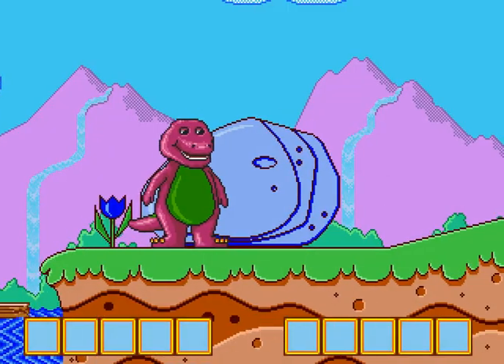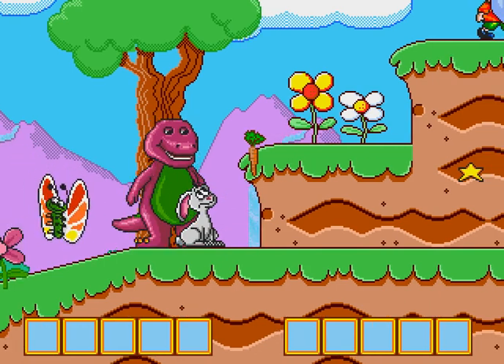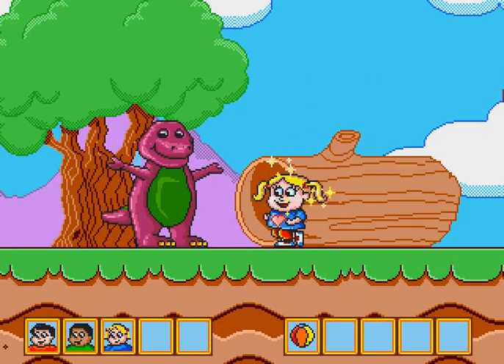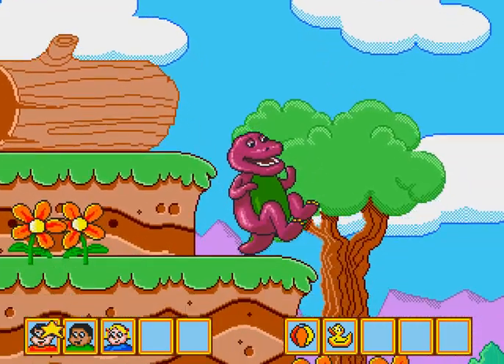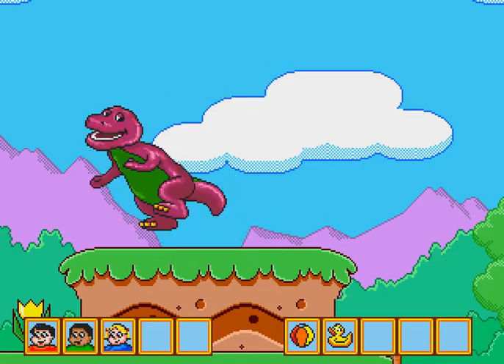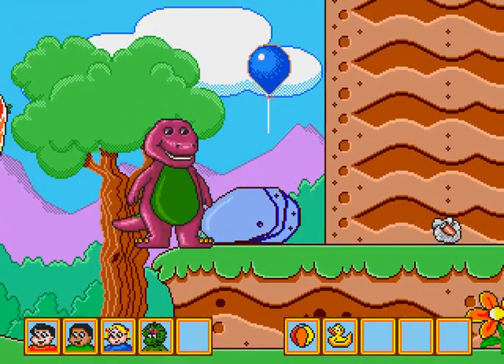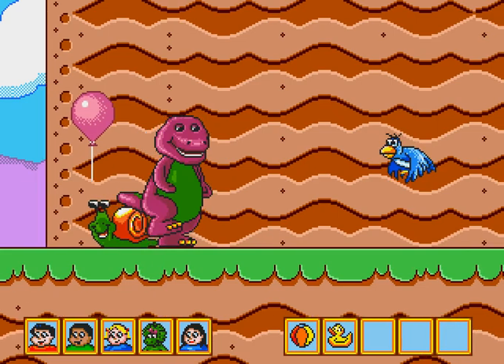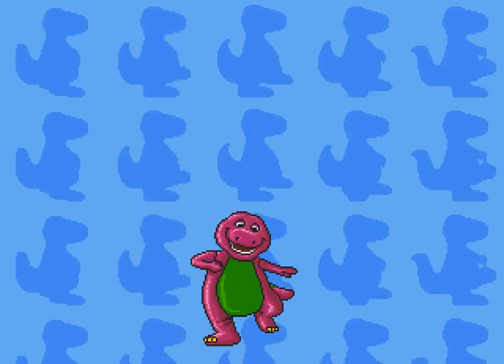[GEN] Barney's Hide & Seek Game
I kind of want a game where the characters just tell me they love me all the time. I guess that's 2021+ for you